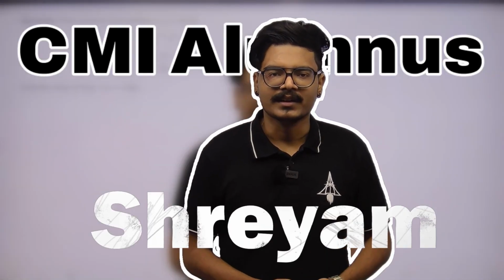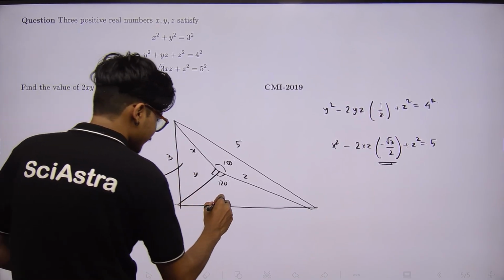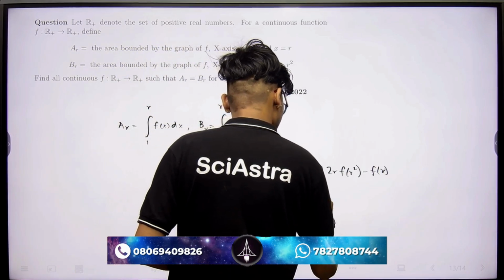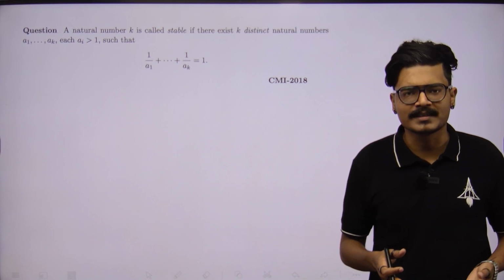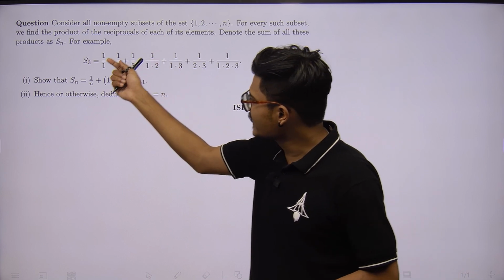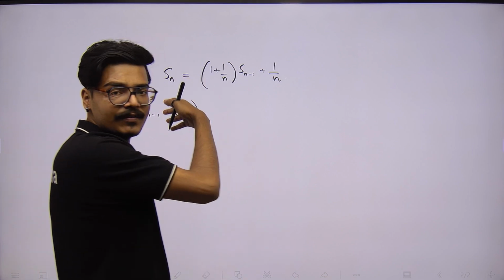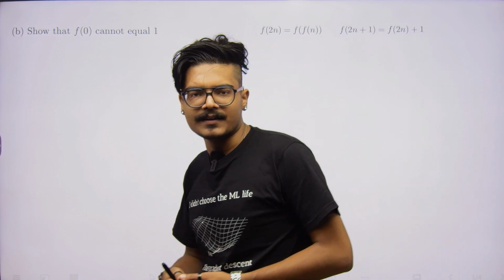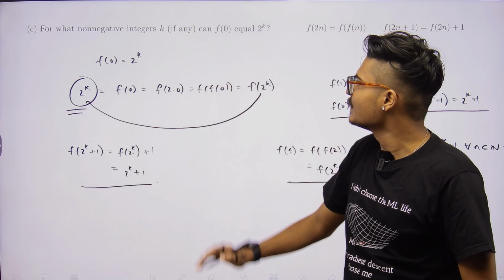CMI Most Repeated PYQs with Detailed Solution | ISI & CMI